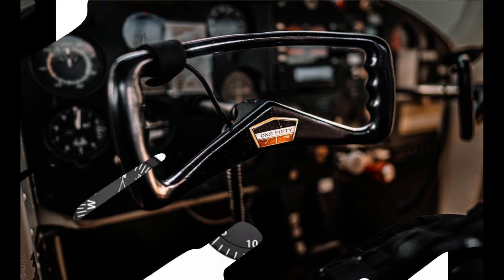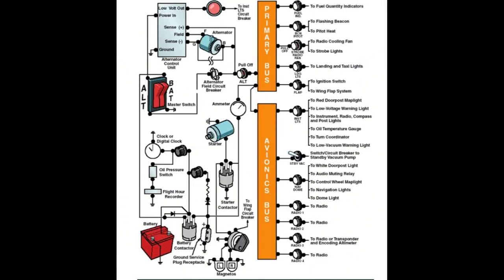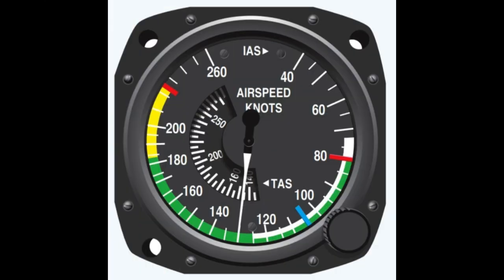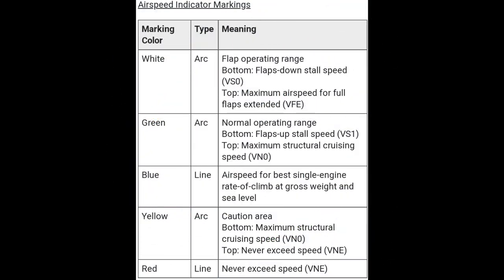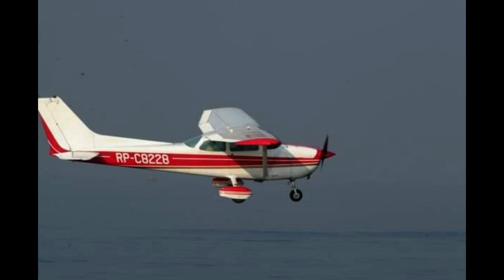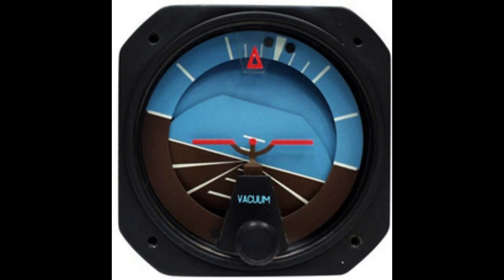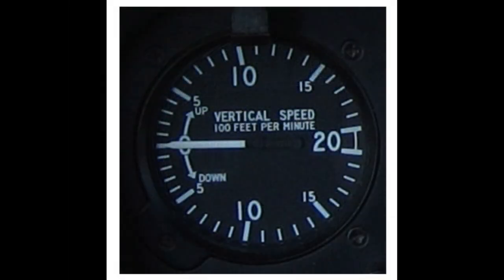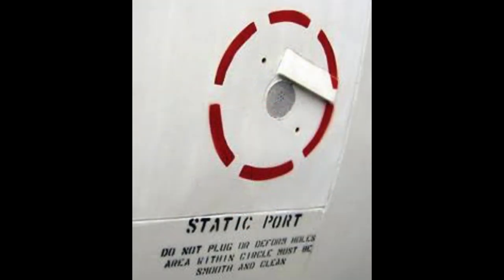6 BASIC INSTRUMENTS of Aircraft - Winged Adventure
In this video, I'm going to cover the basics of flying an aircraft. I'll go over the six basic aircraft instruments, and how they work.

This video is a basic introduction to flying an aircraft, and is designed to give you a foundation on which to build further knowledge. If you're interested in learning more about flying an aircraft, this is the video for you!
The six basic instruments.

00:00 Introduction
00:10 Basic Instruments
00:20 Flight Training